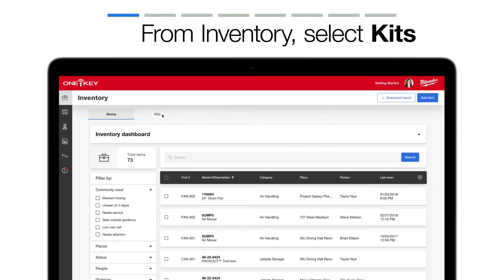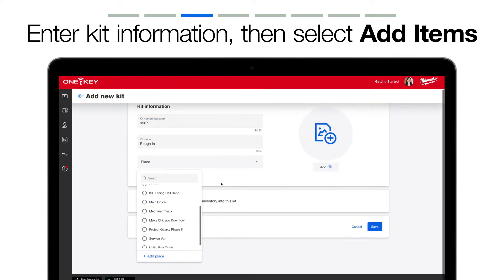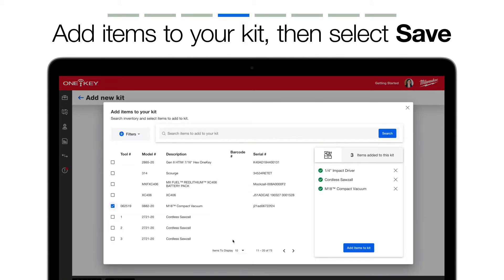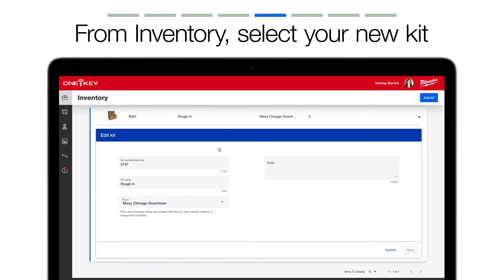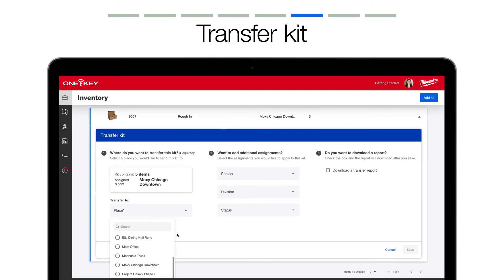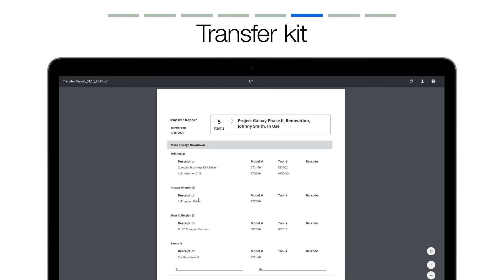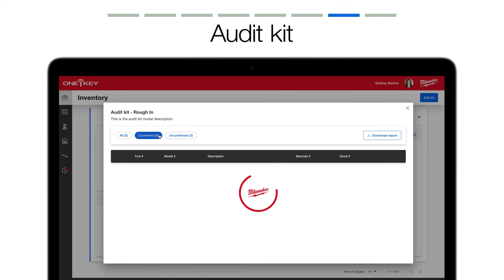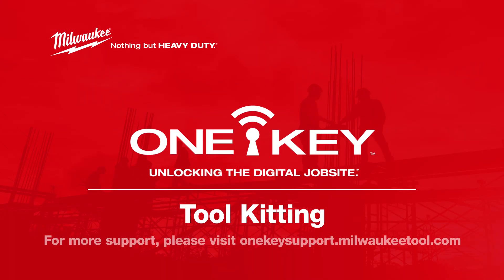Tool Kitting Overview: Inventory Software | One-Key Support for Web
Tooling up the job from the crib, and keeping track of everything, is easy with the ONE-KEY™ kitting process, accessible to you from our web-based app. This new feature in One-Key lets you group miscellaneous tools and equipment you’re sending to the job in your gang box, all at once.

In this video, we’ll show you how to take advantage of this new feature. That way, everything is easily findable and accounted for in the app.

One-Key is a completely free, comprehensive enterprise construction inventory management system, backed by the largest Bluetooth® community tracking network in the industry.

Learn how to track your tools with construction inventory management software built for the trades.

Stay up to date with what’s going on in the app and explore construction technology thought leadership